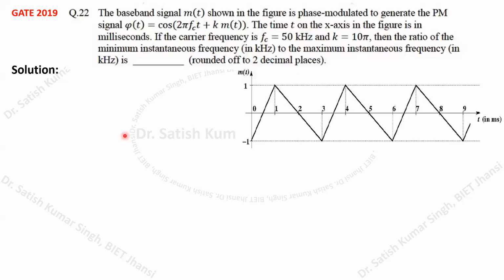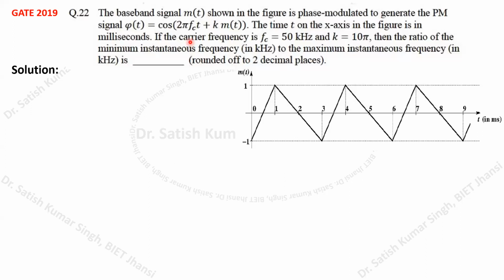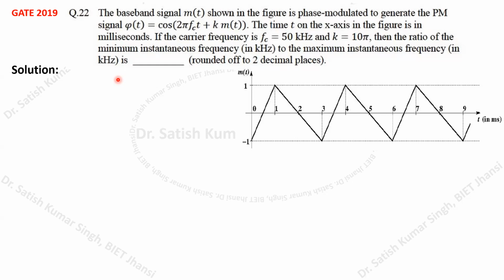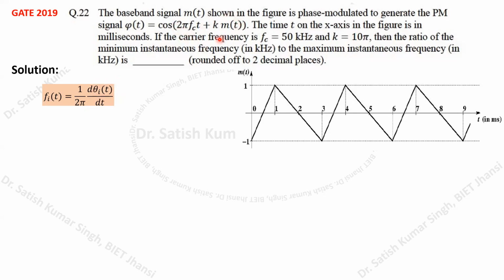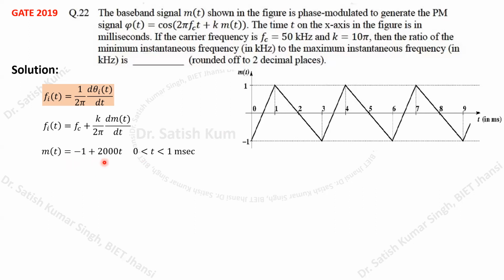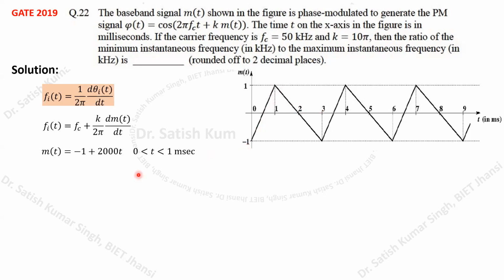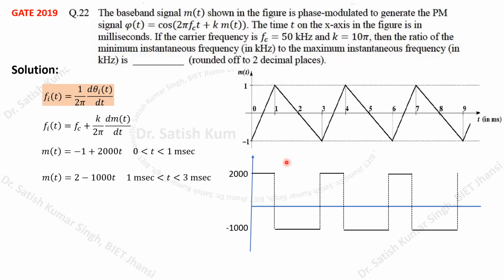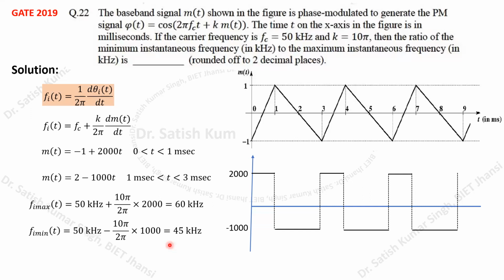GATE 2019 Problem | Phase Modulation | Instantaneous Frequency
GATE 2019 Solution: EC